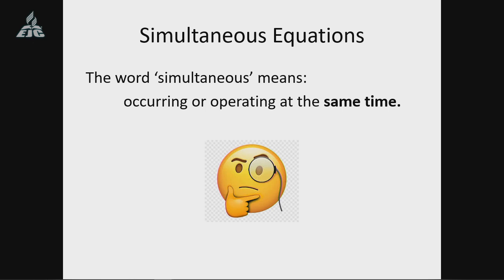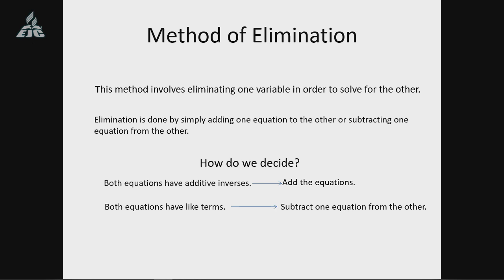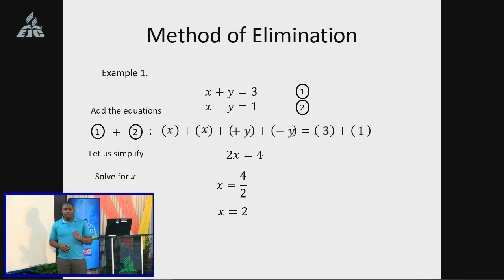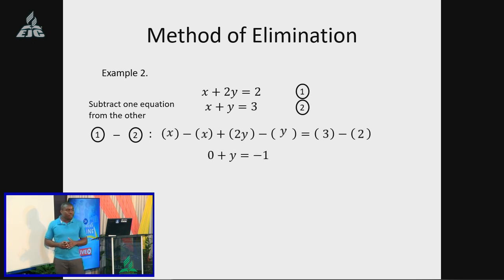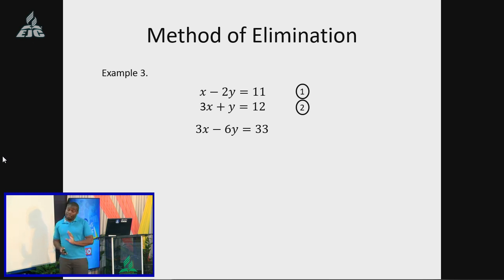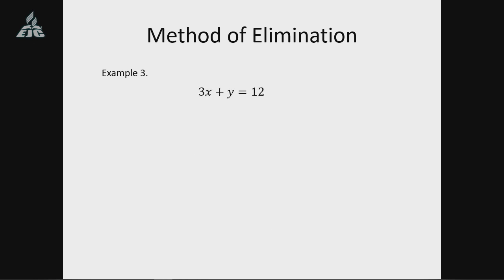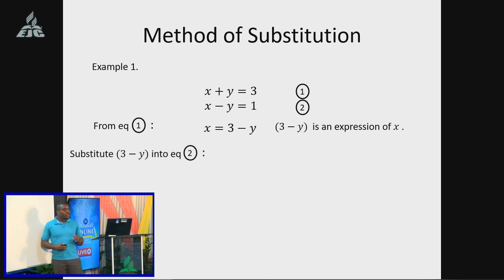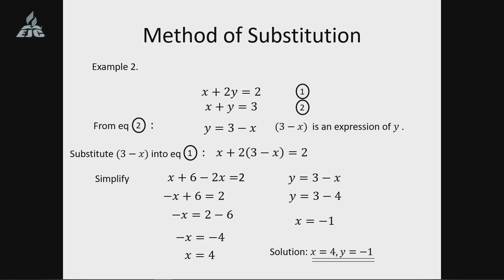Online Classroom || Maths - High || Ja Adventist || April 2, 2020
About JA Adventist Online:

There's fear and panic everywhere... We NEED constant messages of hope and reassurance!

Introducing JA Adventists Online...
"Your all- day SDA Virtual Church,"

Join the East Jamaica Conference of SDA in collaboration with:
Bless TV
All SDA Conference Websites and Social Media Platforms.
Our theme for the day is: "We Still Have this Hope!"

True education means more than pursuing a certain course of study. It has to do with the whole person, and with the whole period of existence possible to human beings. It is the harmonious development of the physical, the mental, and the spiritual powers. TEd 9.1

Matthew 24:14

Matthew 24:14